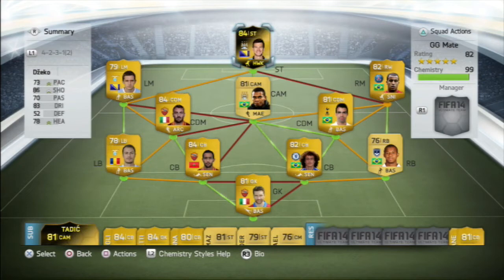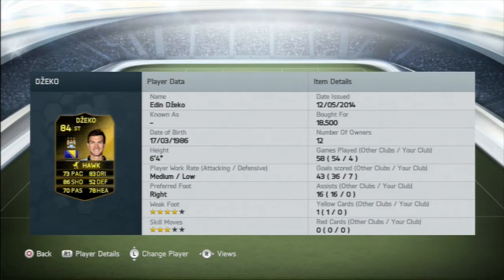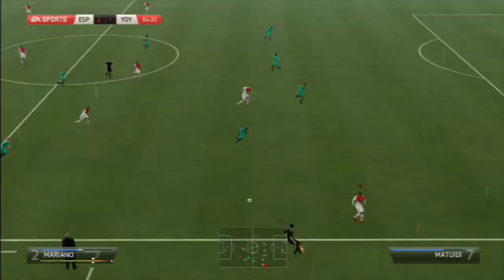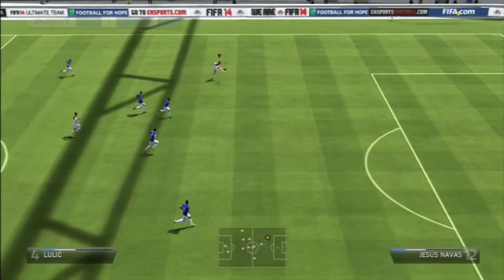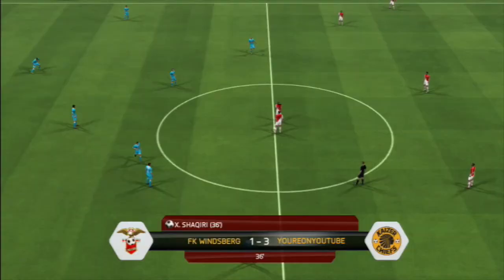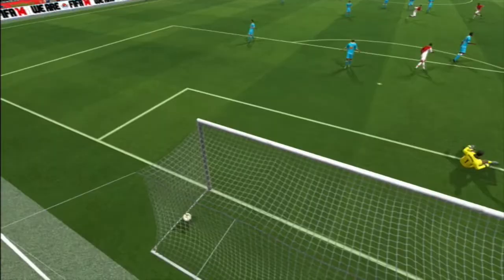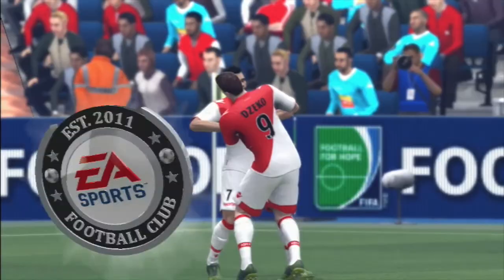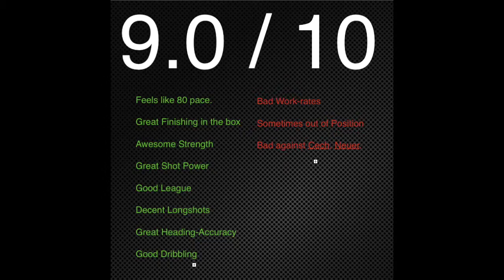IN FORM EDIN DZEKO PLAYER REVIEW| FIFA 14 ULTIMATE TEAM!!!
Hope you guys enjoy my In-Form Dzeko player review. Definitely go out and buy this insane player.